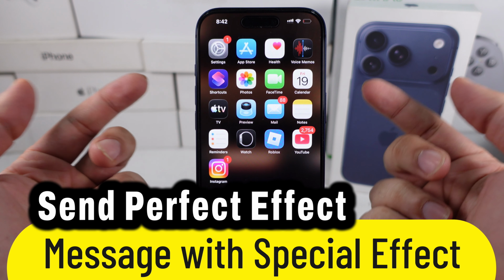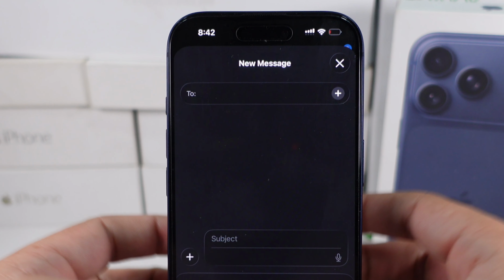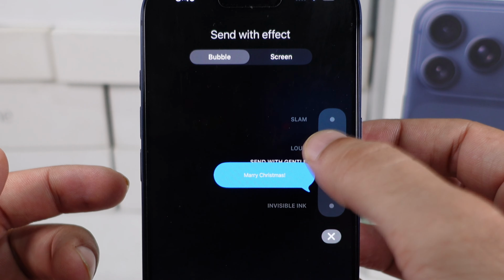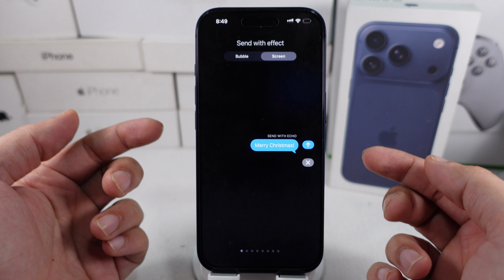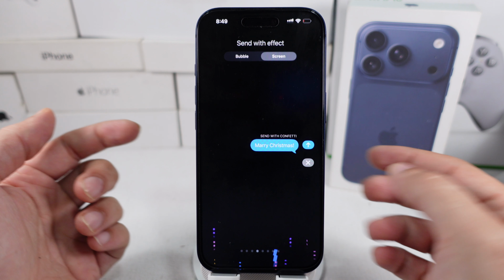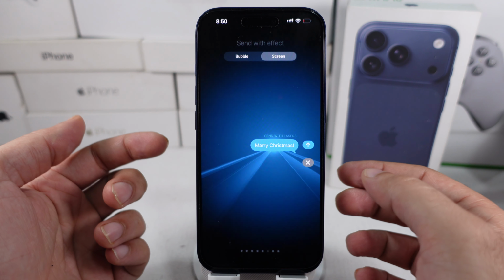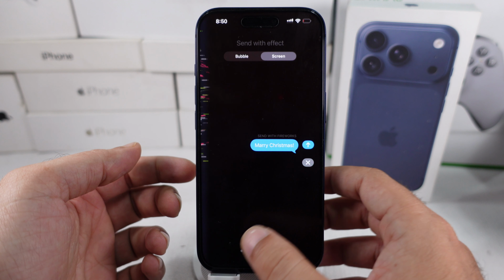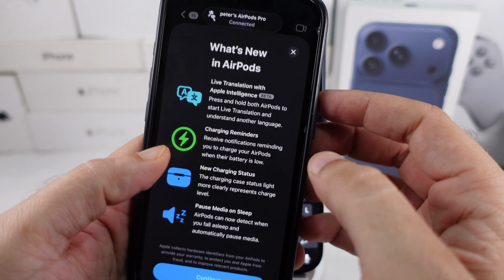How to Send Message with Special Effect/Animation on iPhone (2025 - 2026)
Want to make your iMessages more fun and expressive? In this video, I’ll show you how to send messages with special effects and animations on iPhone using iMessage. Find right effect for your message. You can add screen effects like Balloons, Confetti, Fireworks, Love, Laser, and Celebration to match the mood of your message, whether it’s a birthday wish, a special moment, or a New Year’s greeting.

This step-by-step guide works on all supported iPhone models and the latest iOS version. You’ll also learn when to use each effect in a meaningful way so your messages stand out and feel more personal.

Watch till the end to discover tips most iPhone users don’t know about iMessage effects.

Please, watch how I use iMessage special effects the right way for wishes, celebrations, and New Year’s Eve.

Open the Messages app, and open the existing iMessage conversation or compose a new message by tapping on the New Message icon at the bottom right corner.

Search for a contact with a name or phone number, and start messaging with effect.

Here's my contact with iMessage enabled. Now, touch and hold on the upper arrow icon next to the typing box. Continue doing this until you see the Send With Effect screen option.

Select any from the different bubble effects. Now, Select Screen effect.

Switch to Screen Tab, and See different effects; swipe to left to apple different effect and see the preview.

Send with Echo. Use this when you want to grab attention or highlight something important. Perfect for announcements, reminders, Send with spotlight,

Send with balloons, Great for casual celebrations and happy moments. Use it for birthdays, achievements, congratulations,

Send with Confetti, Best for wins, success, and exciting achievements. Ideal for exam results, promotions, finishing a project,

Send with love; perfect for someone special.
Use it for romantic messages, anniversaries, and Valentine’s Day.

Send with laser, Works well for dramatic or bold messages.
Use it for playful arguments and hype messages.

Send with fireworks for a New Year wish, perfect for major celebrations and holidays. Best used for New Year wishes, Independence Day, big events, or countdown celebrations.

And the last one is Send with Celebration, ideal for milestones and joyful moments. Use it for weddings, engagements, baby announcements, housewarming messages, or big personal wins.

Finally, tap on the send button to send it. Your receiver will get the same effect on screen when it opens the message.